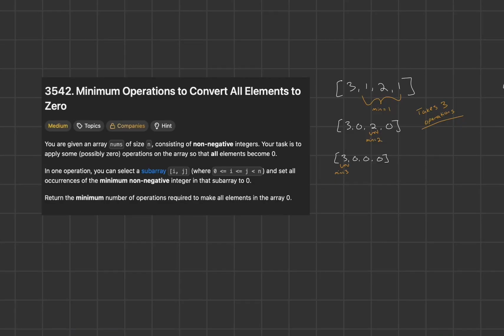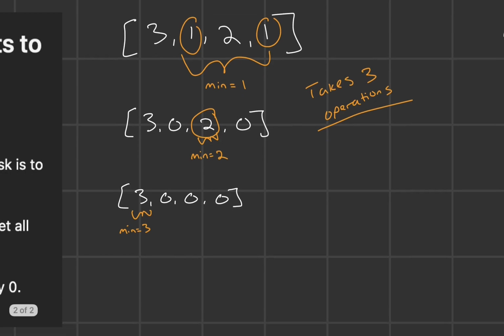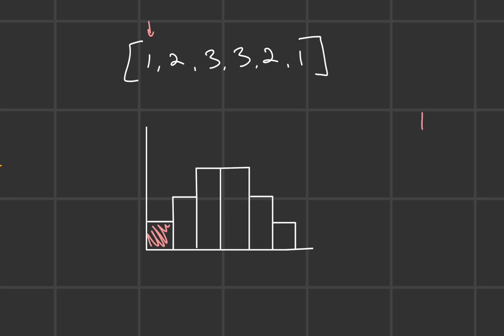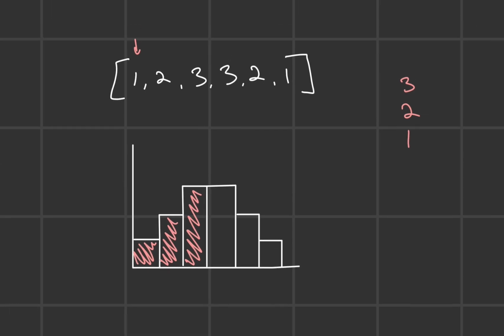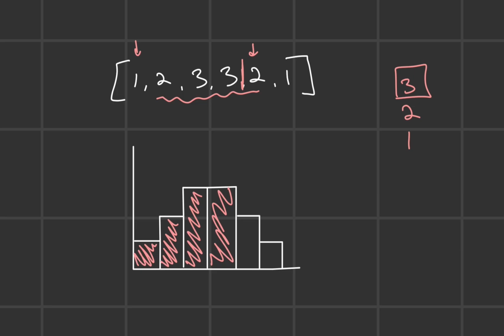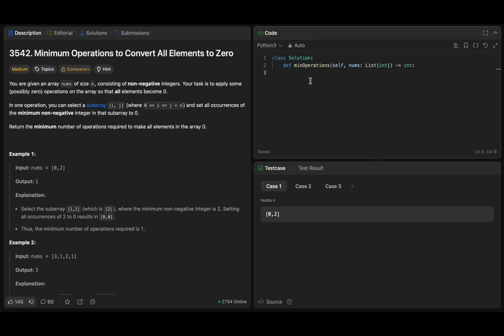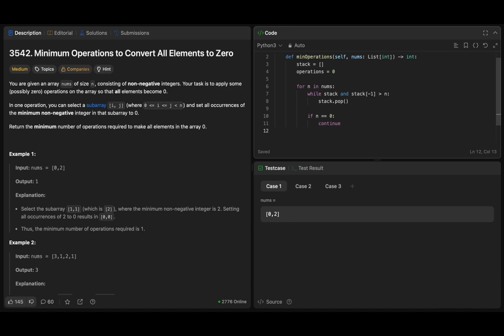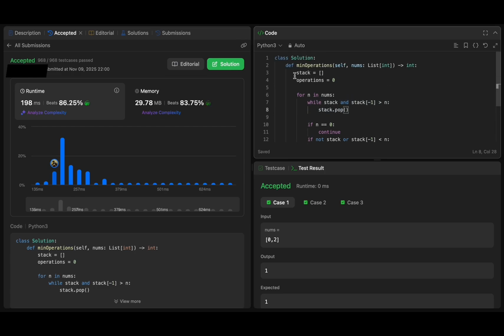Minimum Operations to Convert All Elements to Zero - LeetCode 3542